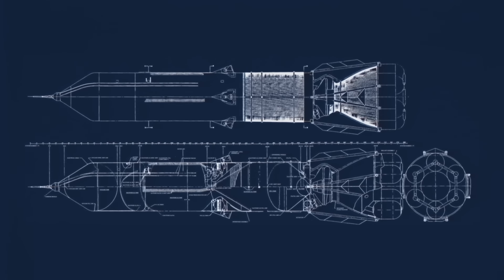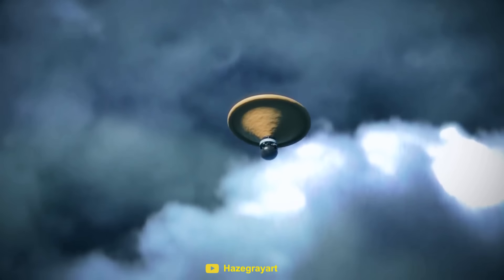The Largest Rocket Never Launched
When the Saturn V first launched in 1967 it was the largest and most powerful rocket ever made. But a rocket designed years before the Saturn V would have shattered the scale of rocket design. This video looks at the enormous 60’s rocket concept known as the Sea Dragon. It also looks at it’s interesting design and why it was ultimately never built.

Support Primal Space by becoming a Patron!

Music used in this video:
» Magical Gravity - Asher Fulero
» Sunset Trails - DJ Williams
» Secret Conversations - The 126ers

Narrated by: Beau Stucki